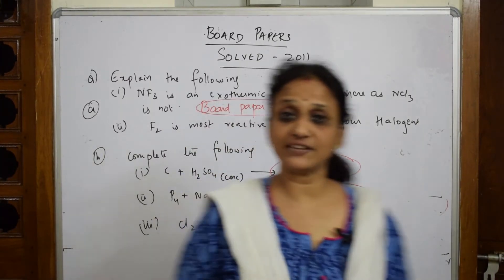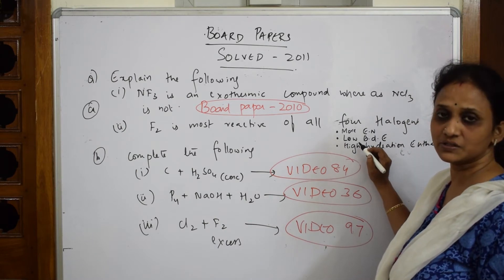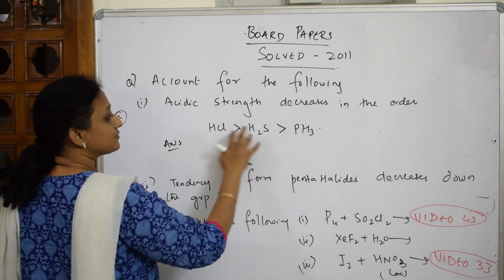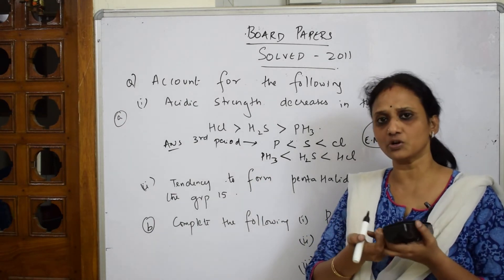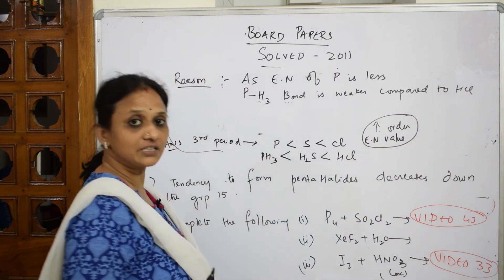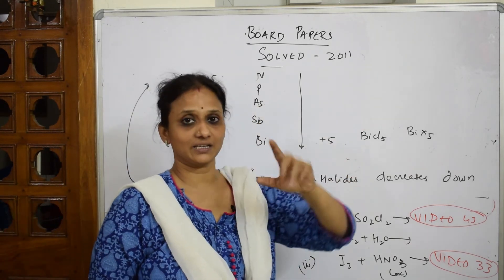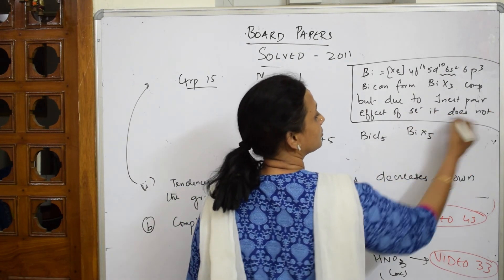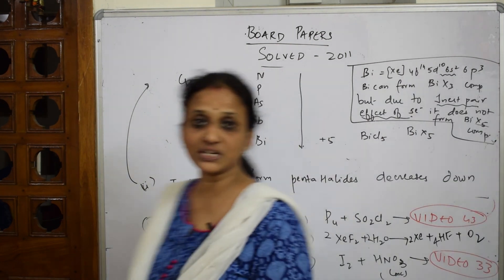P Block Solved 2011 Board questions | Unit-7 | chemistry | CBSE | class 12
In this video we are going solve the questions of p block which were given in cbse board paper 2011

 BIOMOLECULES

 CHEMICAL BONDING